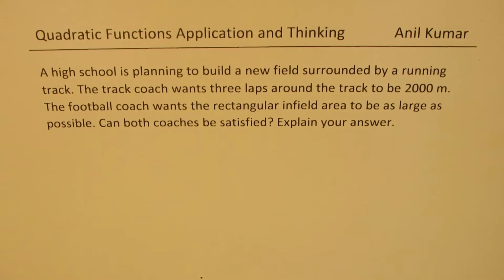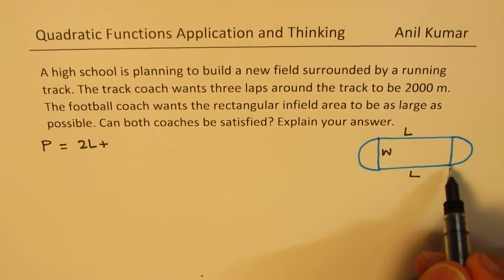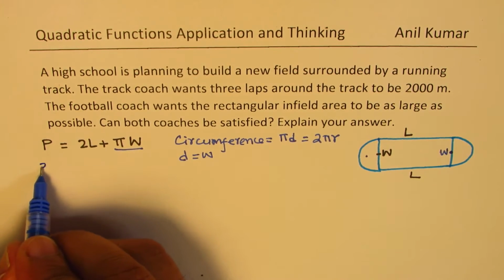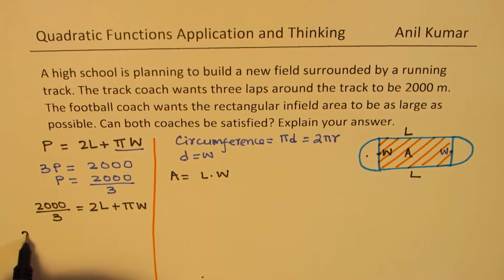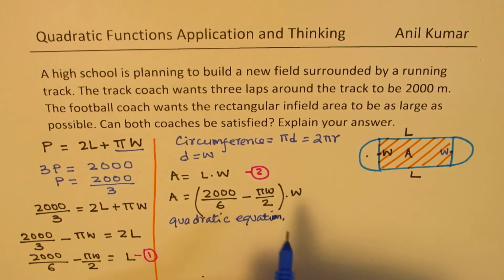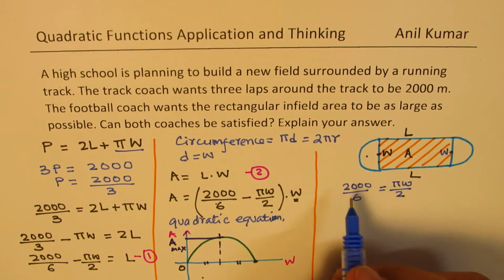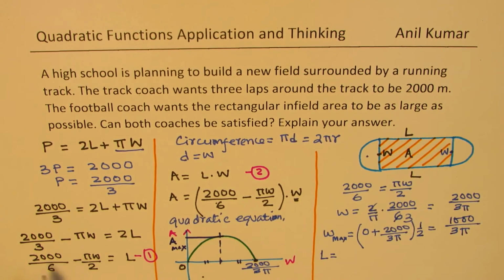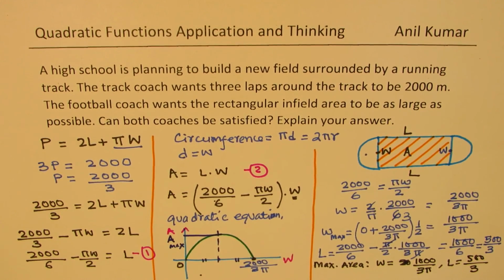Ovel Track with Maximum Rectangular Area Quadratic Functions Applications MCR3U